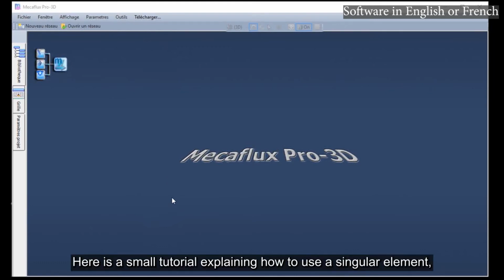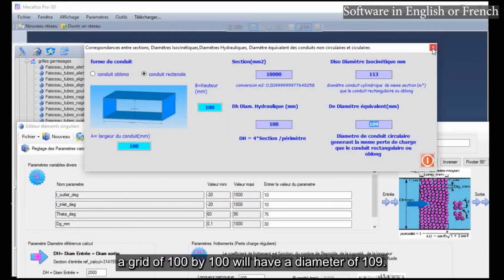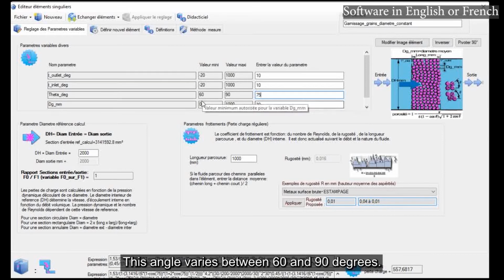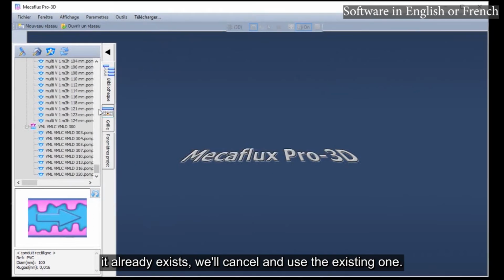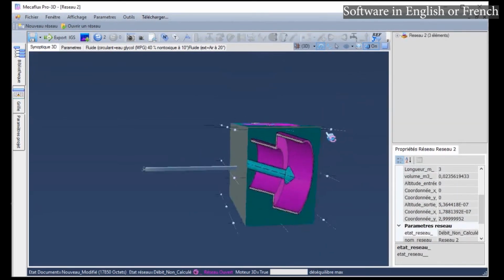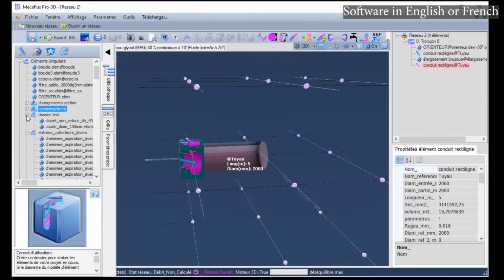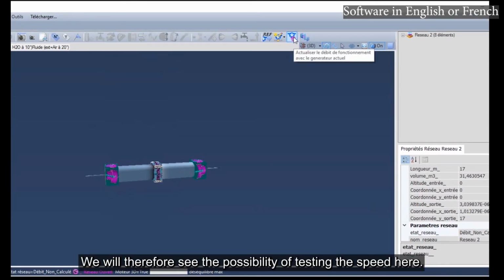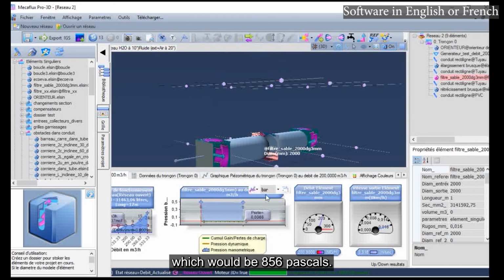calculates load losses singular elements, example of sand filter modeling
example of setting a sand filter according to the diameters of the grains, and the settlement of the filter. Calculation of the necessary pressure and pressure drops to achieve a fluid flow through the filter. download software